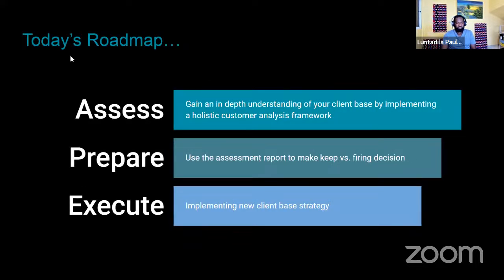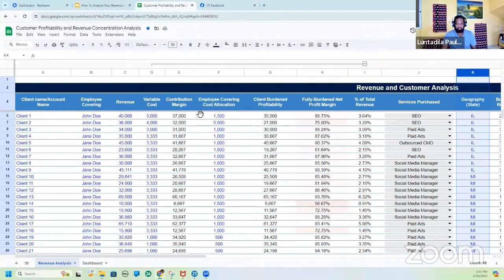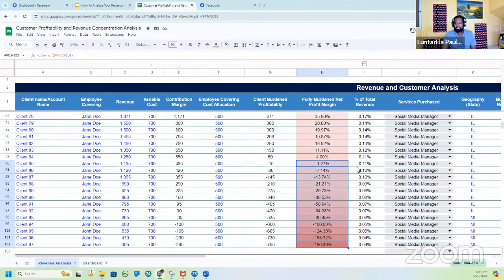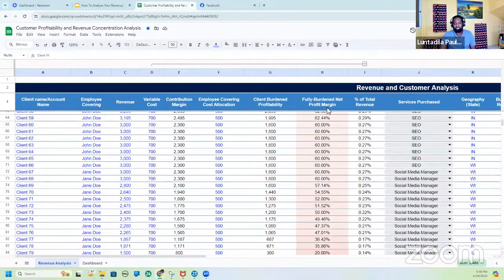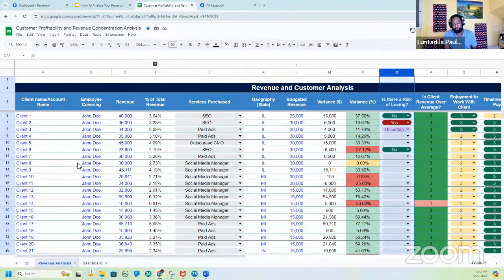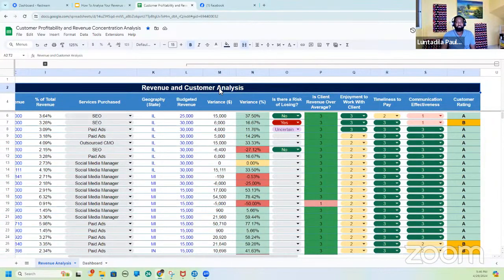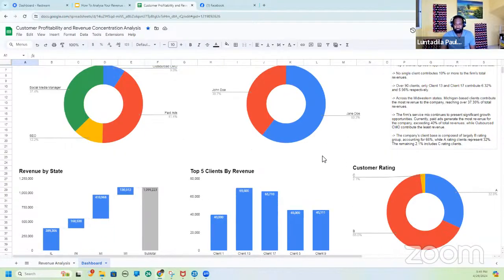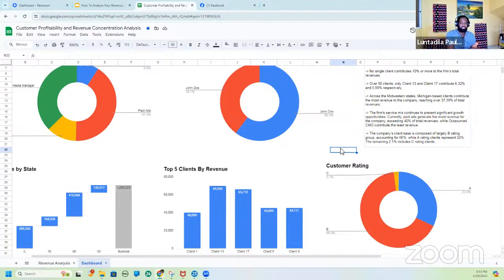How To Analyze Your Revenue and Client Base To Maximize Your Bottom Line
How well do you know your client base? Which client generates the most revenue for your business? Which clients generates the most profit for your business? Does your business have dependency on a single or group of large clients?

These and other questions will be the focus of our call.